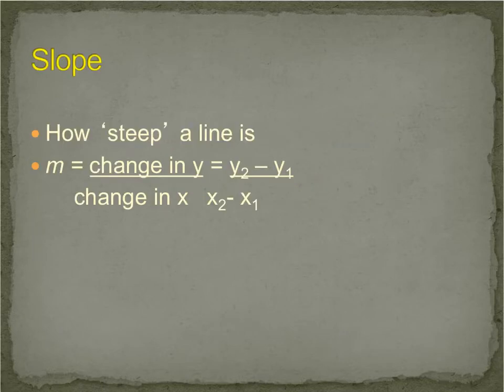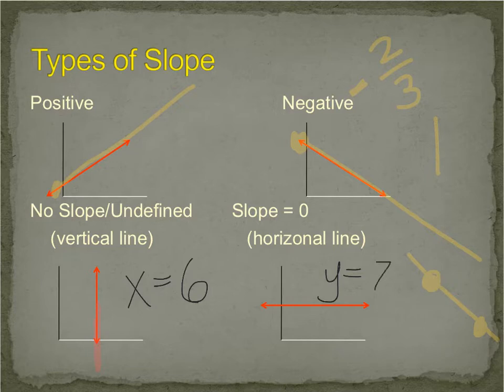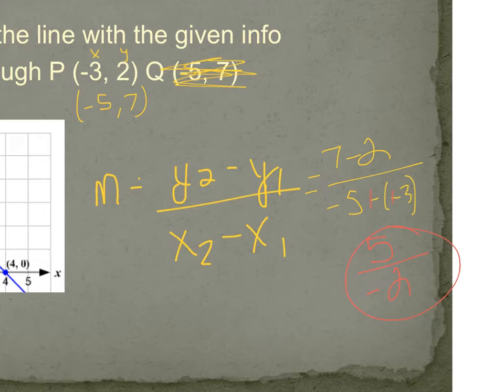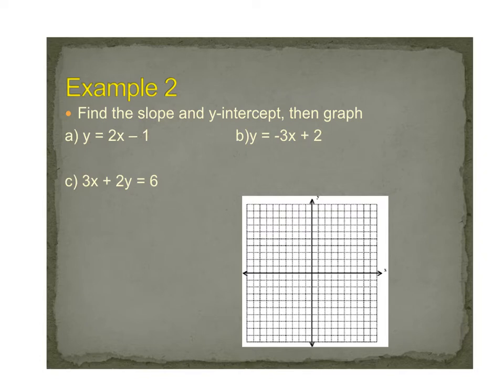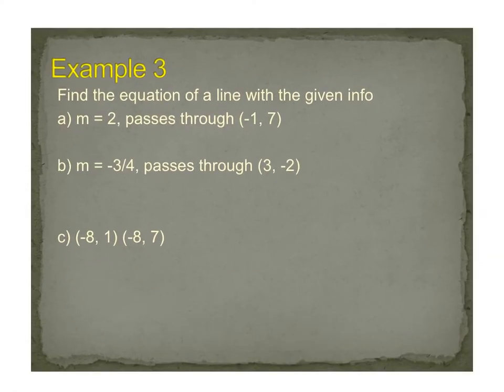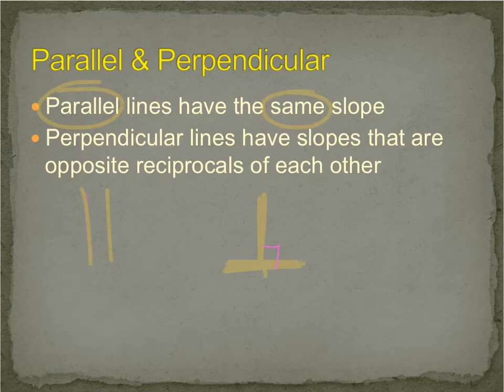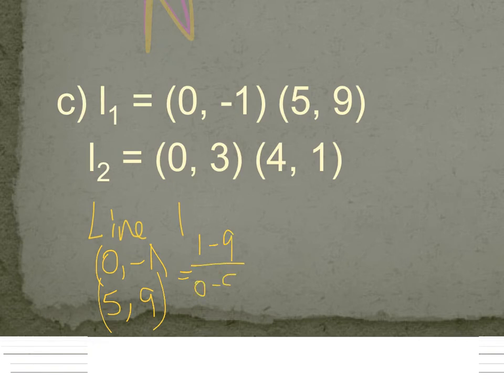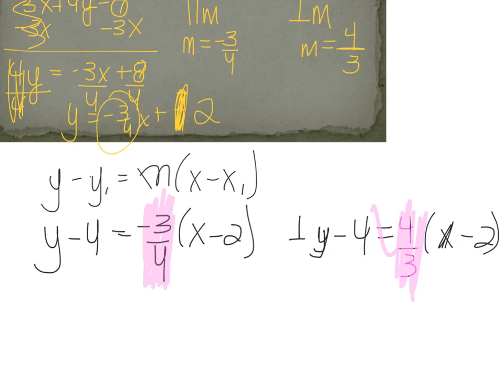8.23 PCH 1.1 Notes